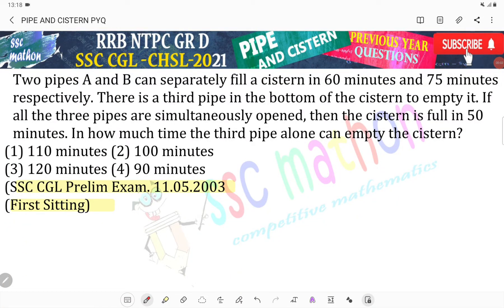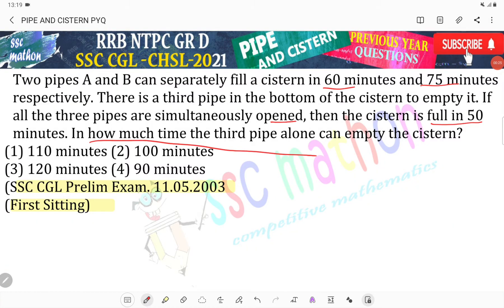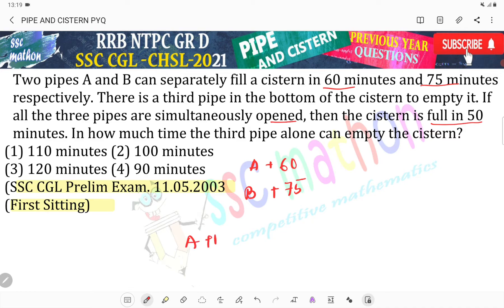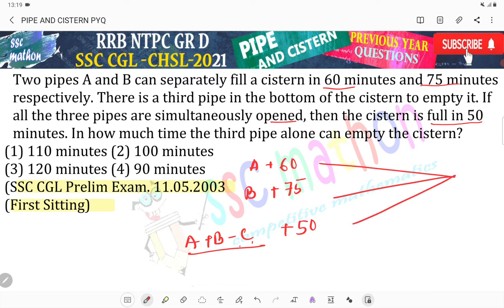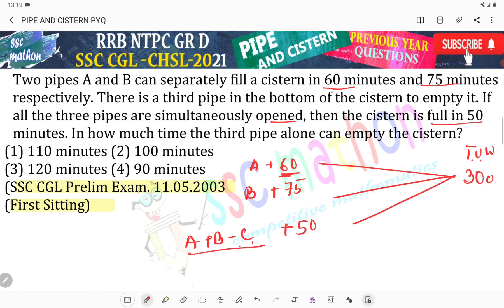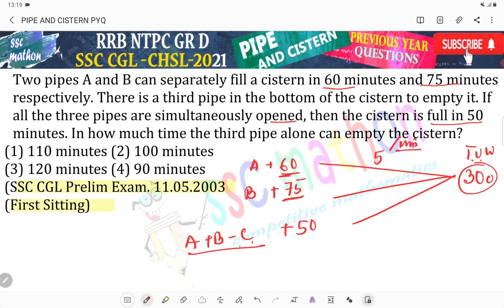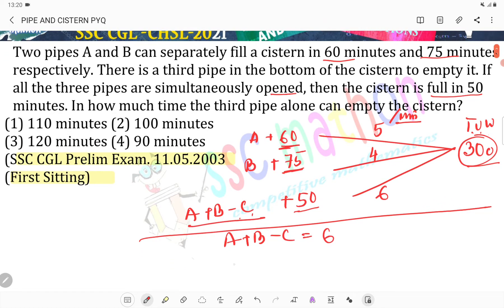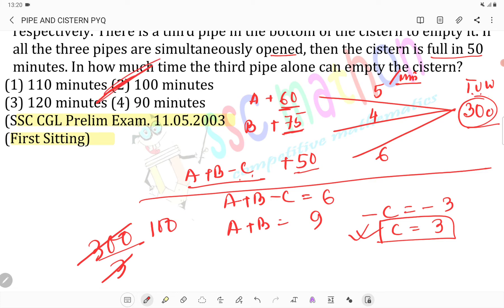Two pipes A and B can separately fill a cistern in 60 minutes and 75 minutes respectively.